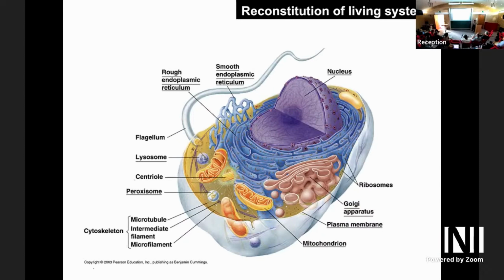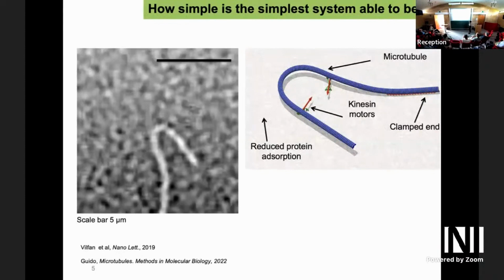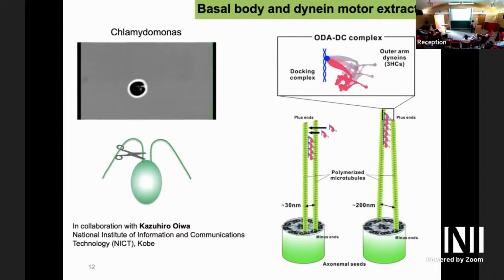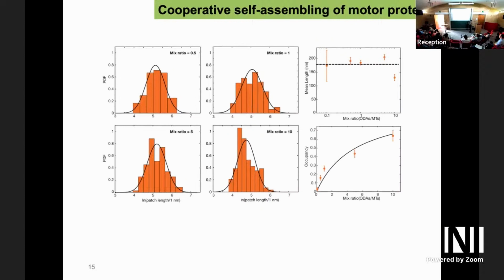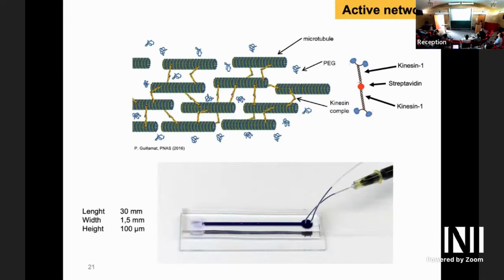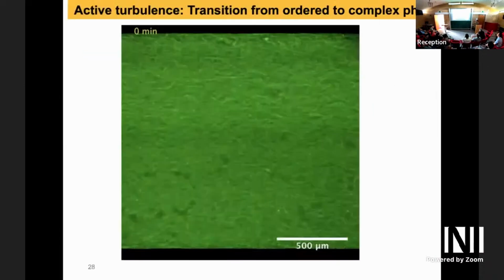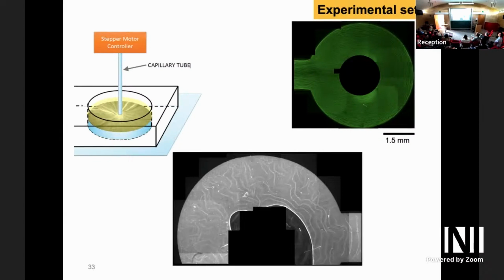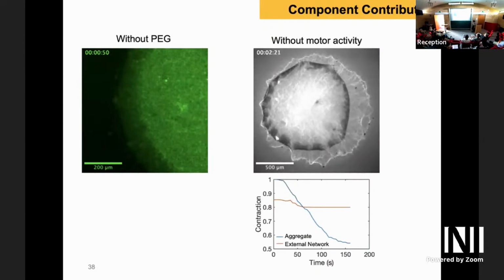SPL | Dr. Isabella Guido | Self-organisation of bioinspired active systems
Speaker(s): Dr Isabella Guido (University of Surrey)

Date: 12th July 2023 – 15:00 to 16:00
Venue: INI Seminar Room 2
Title: Self-organisation of bioinspired active systems